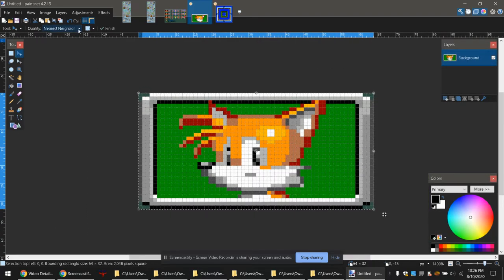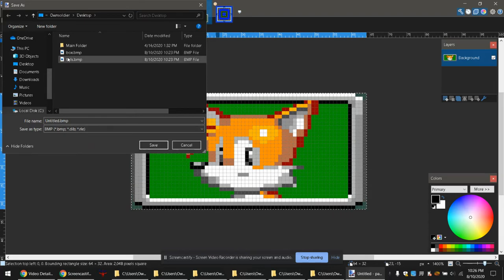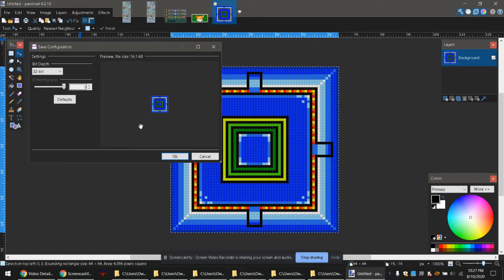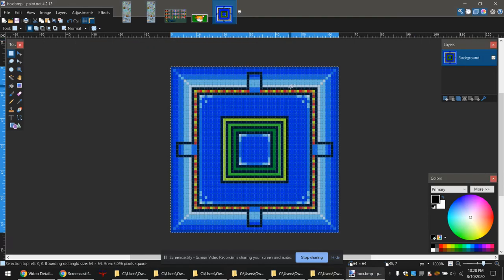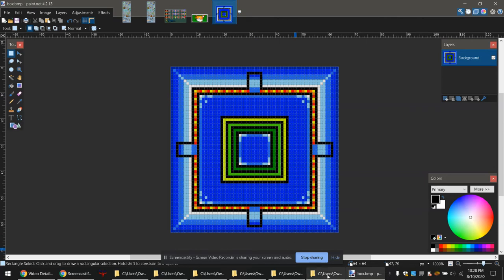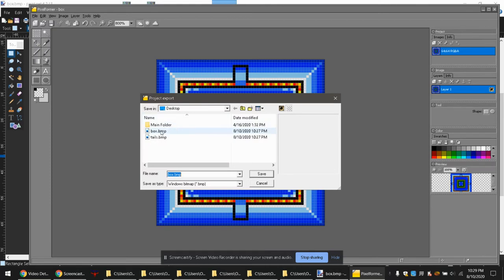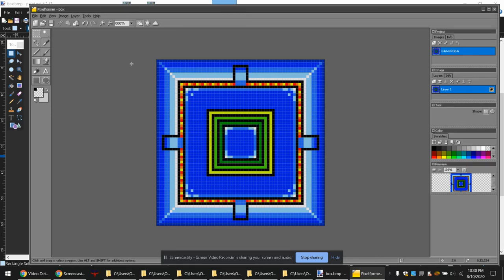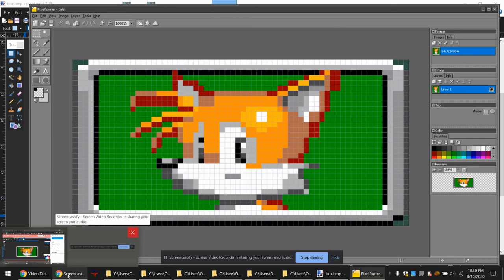Super Smash Brothers 64 Level Creation Tutorial 06 (Editing More Textures) SSB64